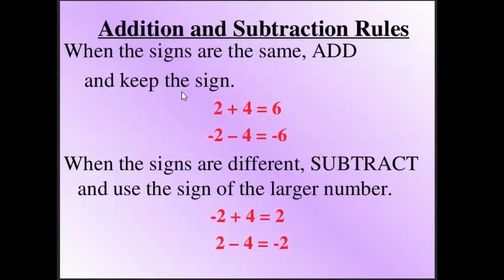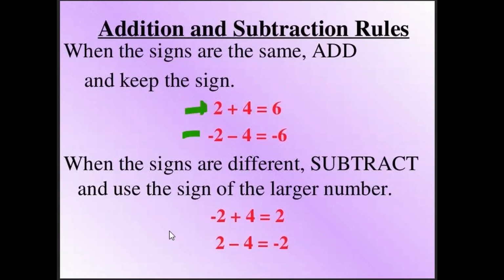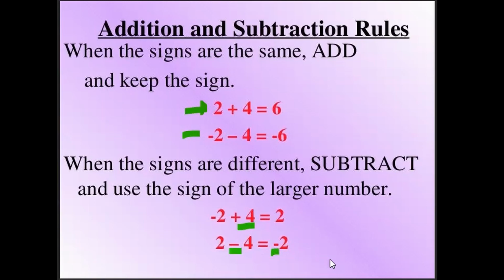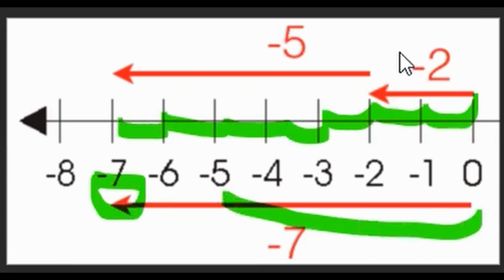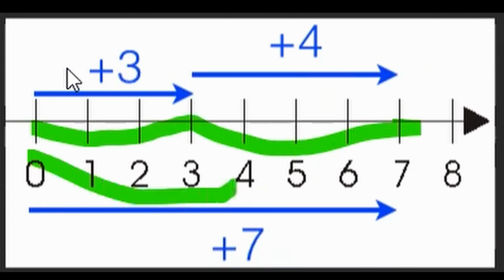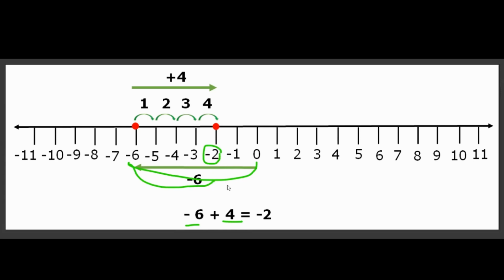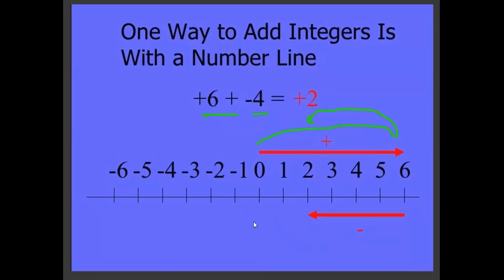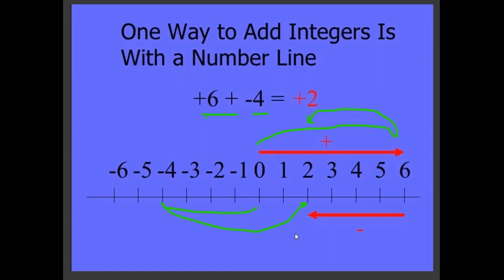Master adding and subtracting integers (with examples)